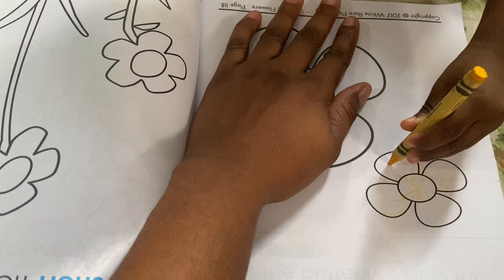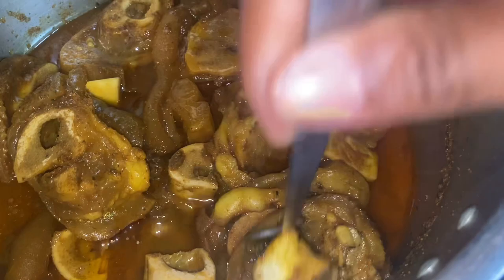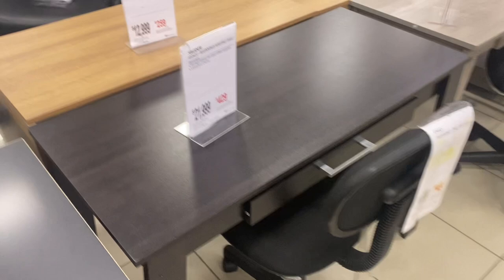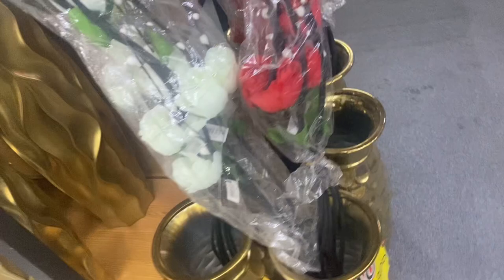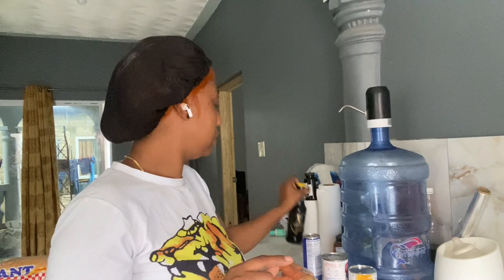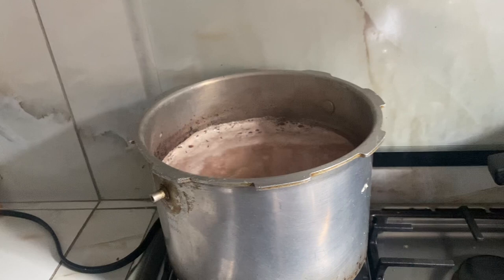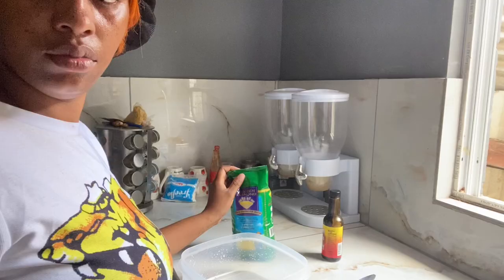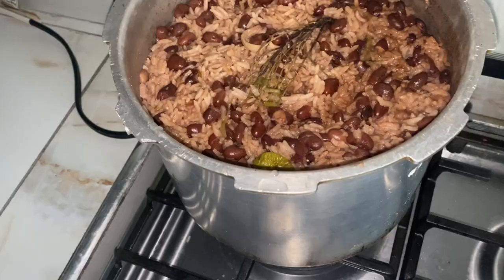Weekly Vlog: Bob Wig Magic & Cooking Delights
Spend the day with me installing this ginger bob wig cook with me cowfoot and oxtail 😝🤤shop with me